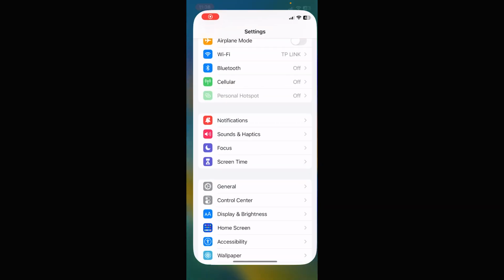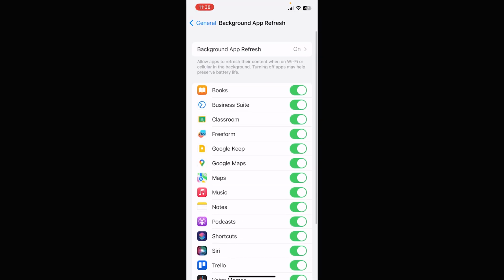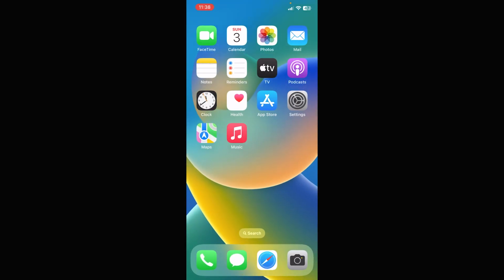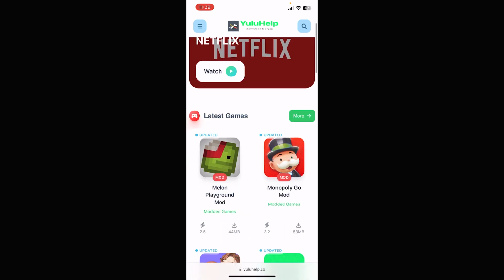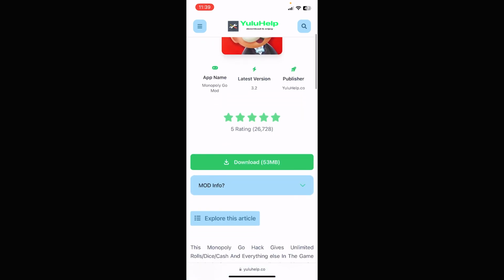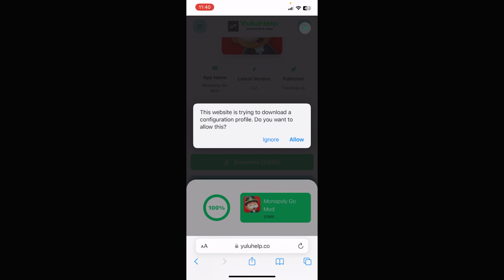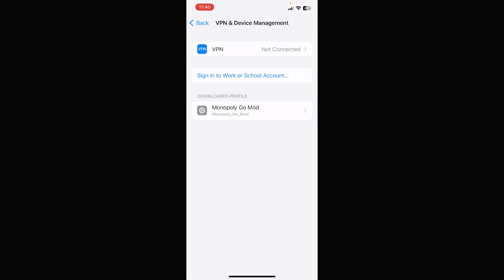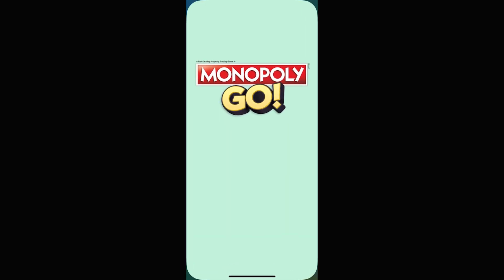monopoly go unlimited rolls glitch *WORKING*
monopoly go hack tutorial!

🎩🎲 Get ready to revolutionize your Monopoly Go experience with our exclusive Dice Hack Glitch! Say goodbye to limited rolls and hello to unlimited dice rolls! 🚀💫

In this video, you'll discover:

🏆 Monopoly Go Unleashed: An exciting introduction to the world of Monopoly Go, where fortunes are made, and strategies are key.
🎲 Dice Hack Revelation: Dive deep into the dice hack glitch that will change the way you play Monopoly Go forever.
💥 Unlimited Dice Rolls: Learn how to execute the glitch and enjoy the freedom of rolling the dice as many times as you desire.
🌟 Game-Changing Strategies: Discover expert strategies that will give you the upper hand in every game, ensuring victory.
💰 Maximize Your Wealth: Explore how to amass a fortune in Monopoly Go and dominate your opponents.
🏰 Conclusion: This video is your ticket to becoming a Monopoly Go master. With our exclusive dice hack glitch and expert strategies, you'll dominate the game board, accumulate wealth, and achieve victory like never before. Say farewell to restrictions and hello to endless possibilities in the world of Monopoly Go! 🌆🎉💸